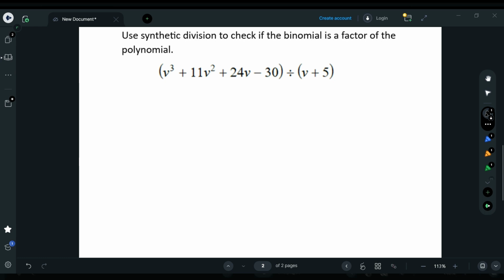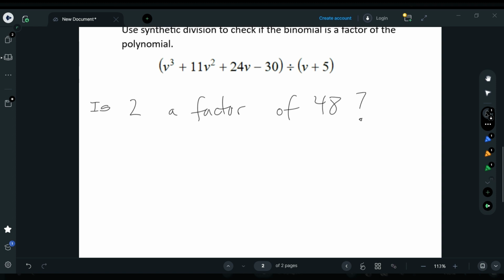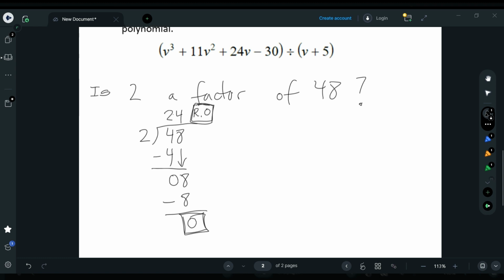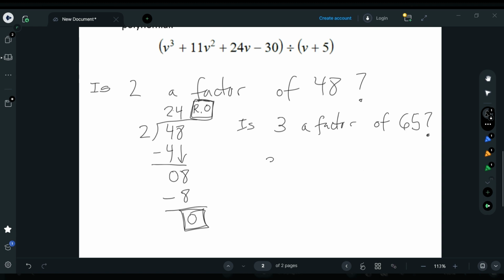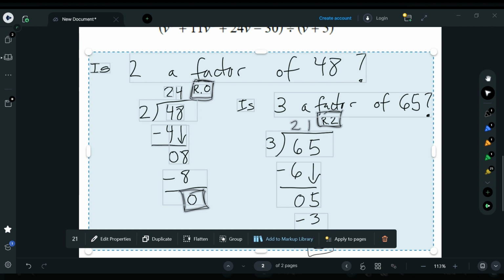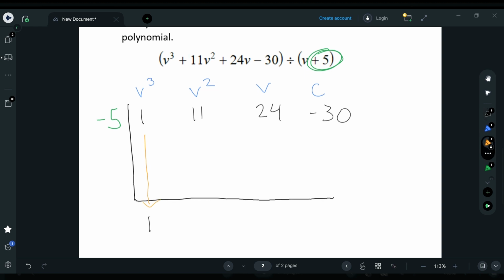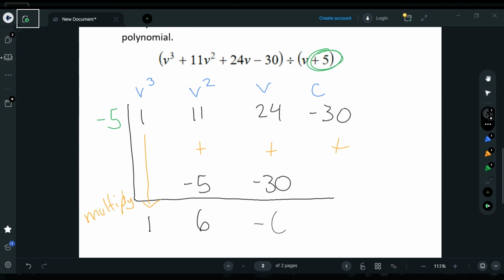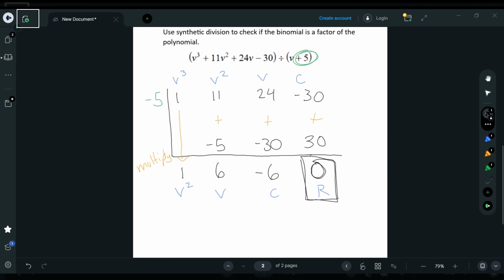Is the binomial a factor? Ex. 1